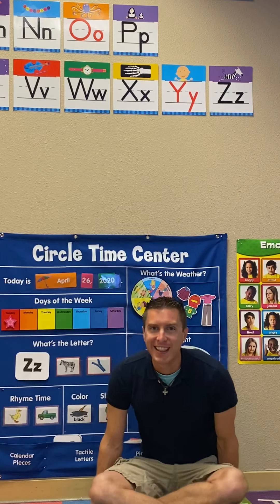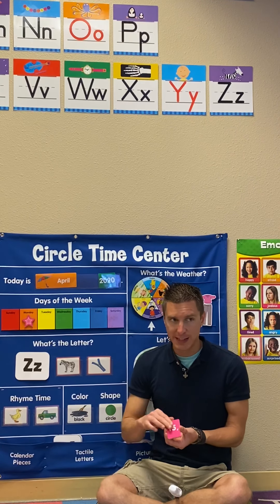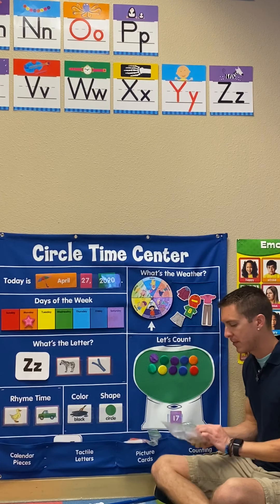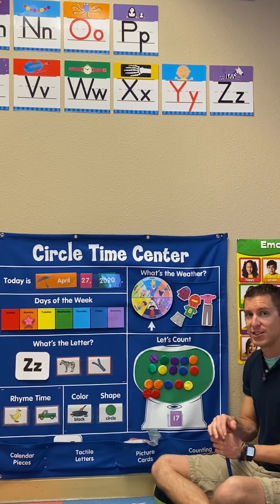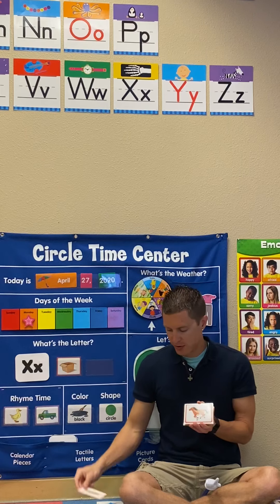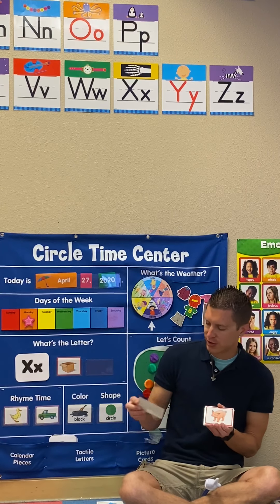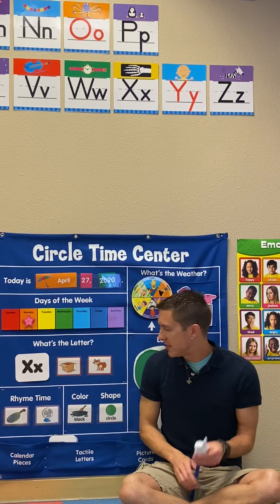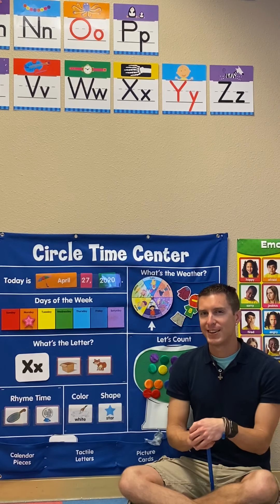April 27 Circle Time